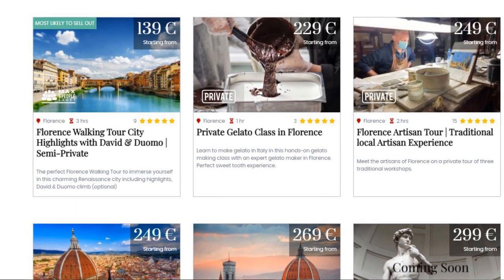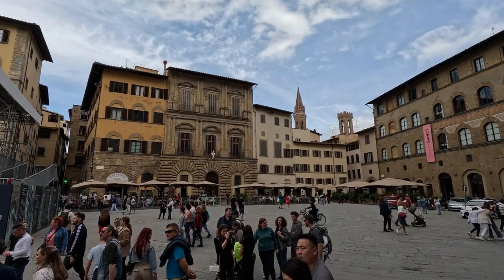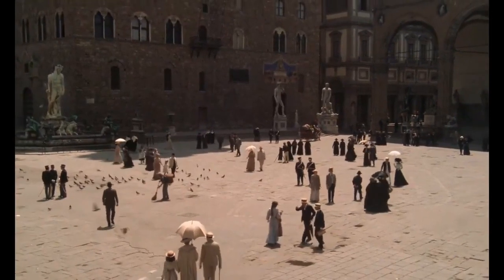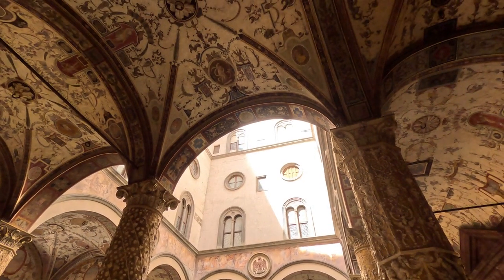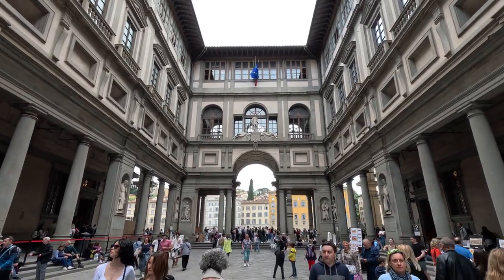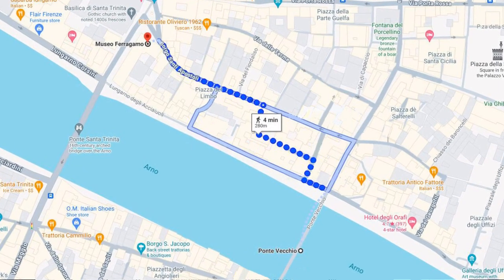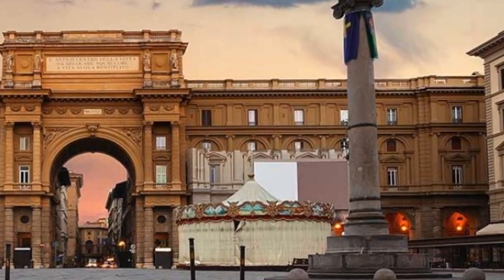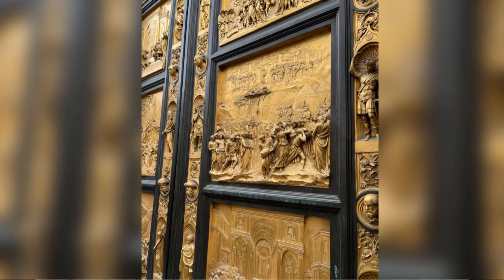Review, LivTours small group walking tour of Florence, Italy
LivTours small group walking tour of Florence is a three-hour tour that hits most of the major sites in the city's historic center. The tour finishes with a visit to the Accademia Gallery to see Michelangelo's "David."